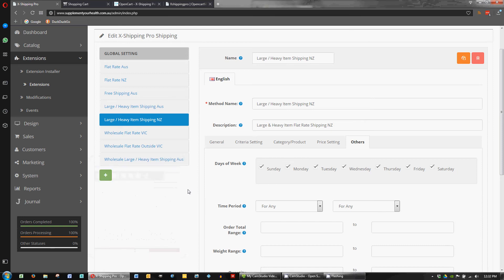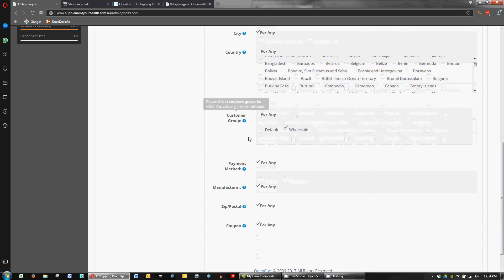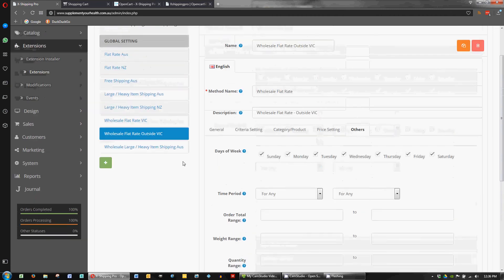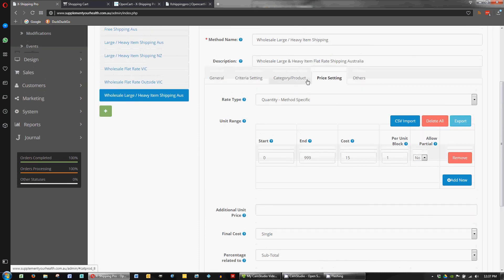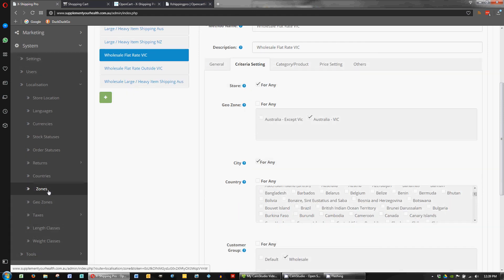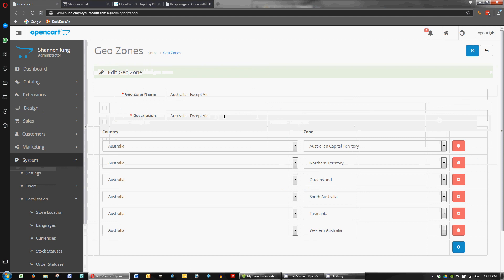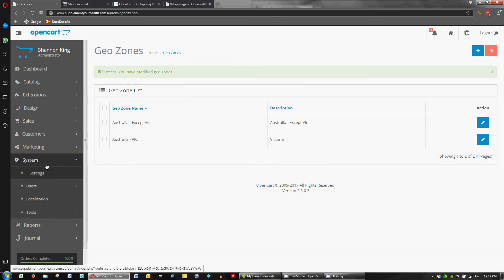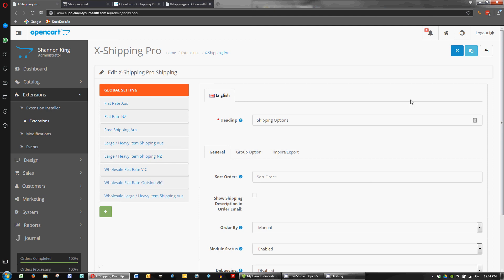X-shipping Pro Opencart Shipping Tutorial - Groups & Geo Location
Final video of the series. Set up shipping rules based on location, and for a group, such as a wholesale customer group.